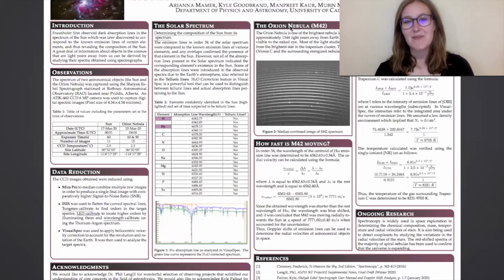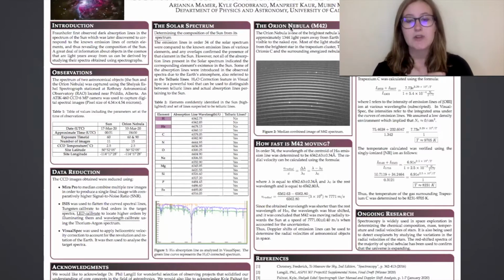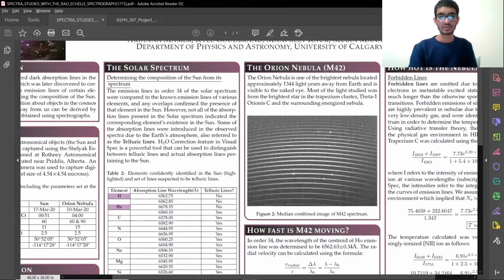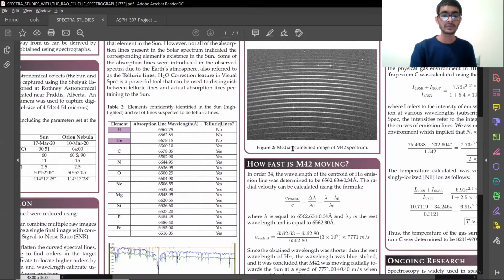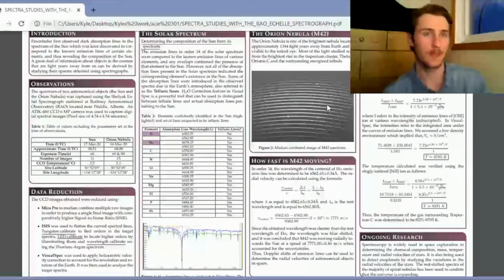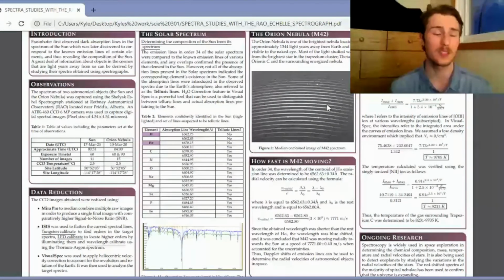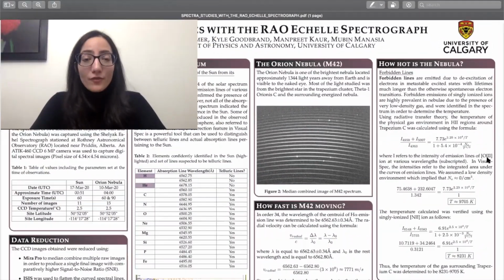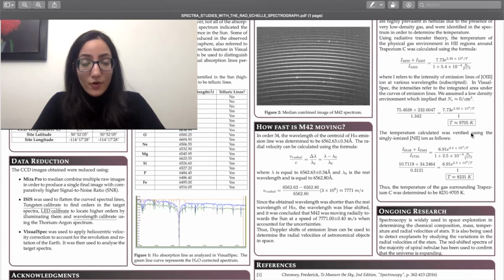Spectra Studies with the RAO Echelle Spectrograph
Presenters: Arianna Mamer, Kyle Goodbrand, Manpreet Kaur, Mubin Manasia